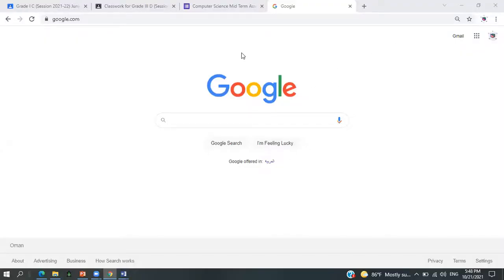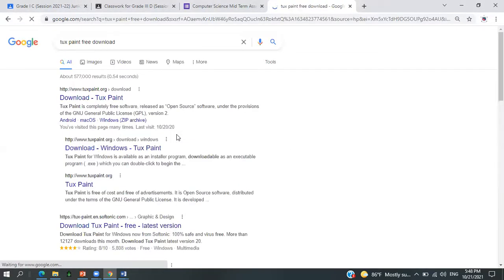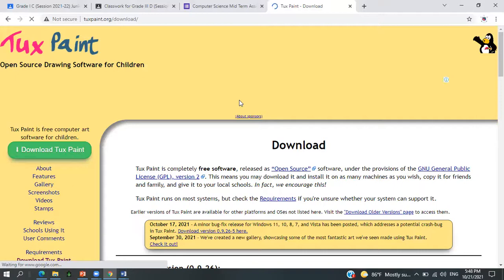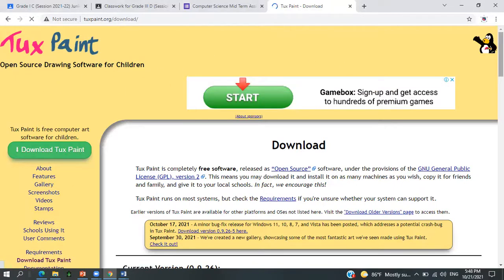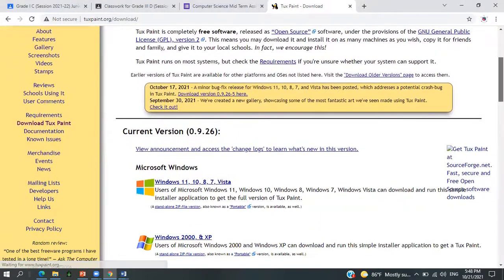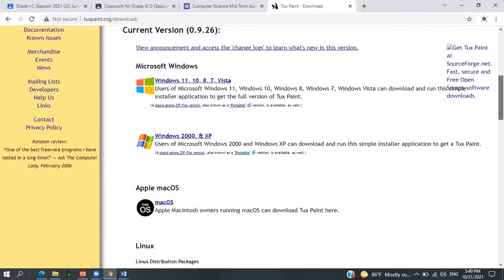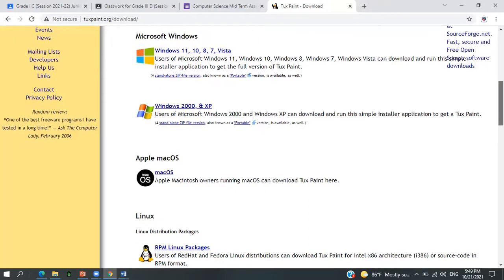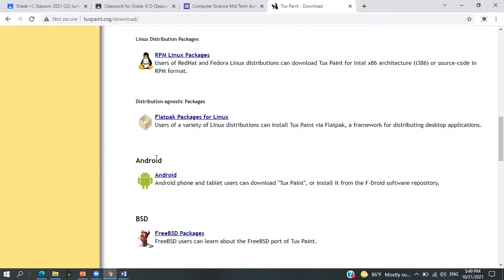Grade 3: Computer Science: Unit # 8 Enjoy with Tux Paint (Install & Download Tux Paint)